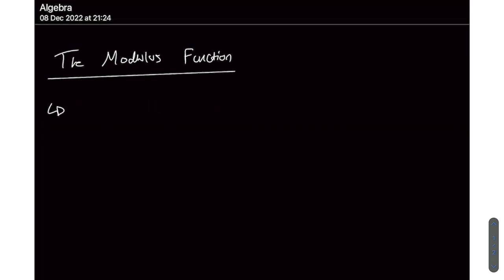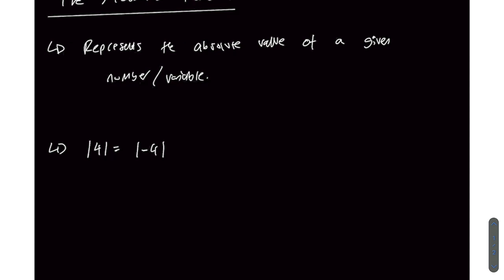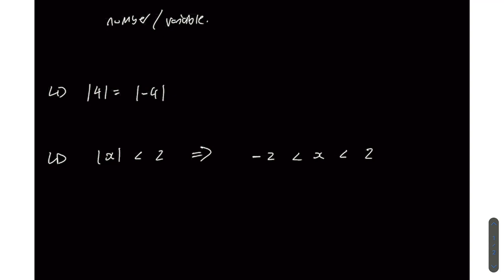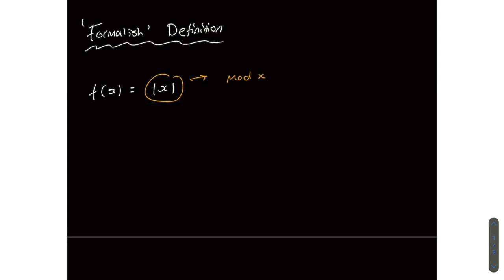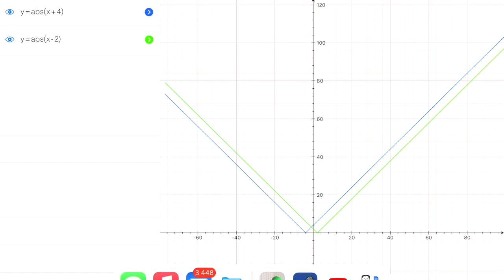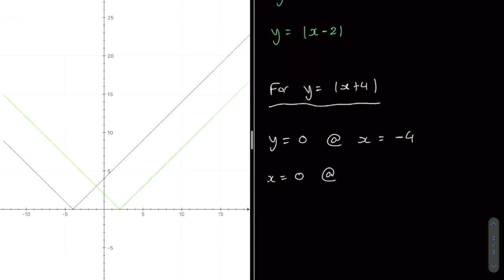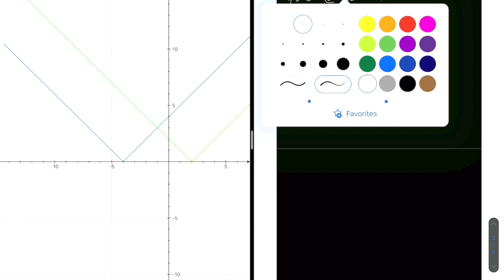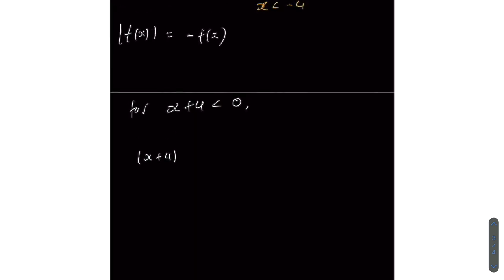The Modulus Function | CIE A-Level Maths 9709